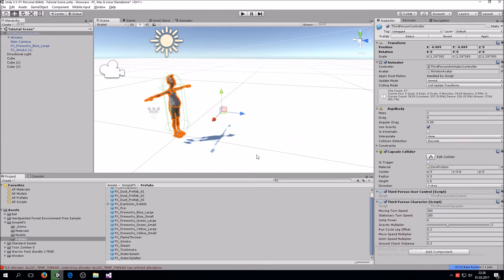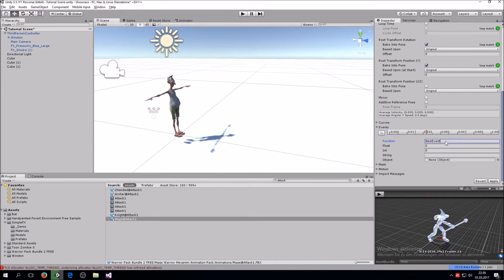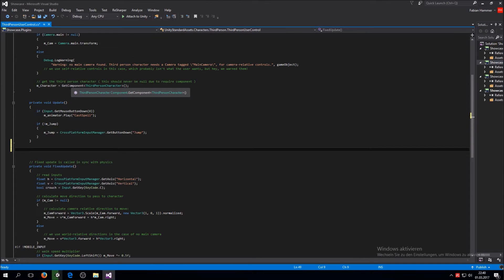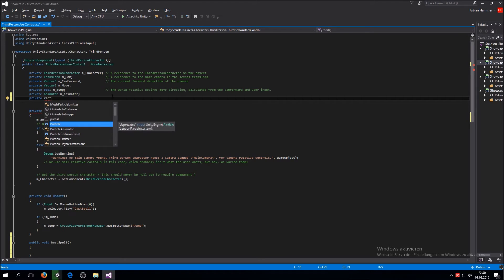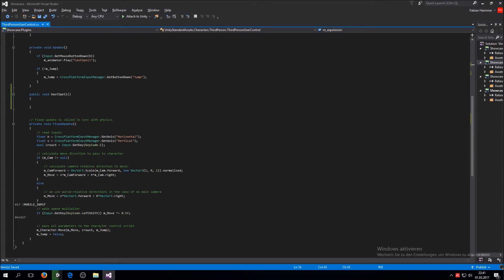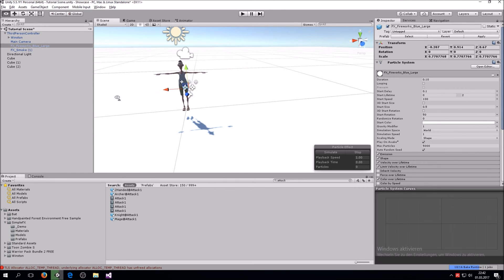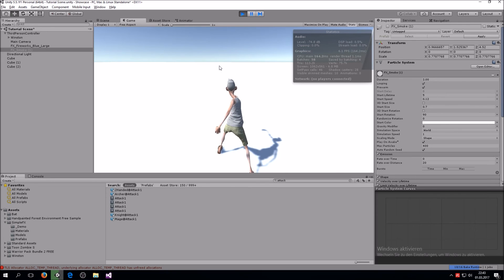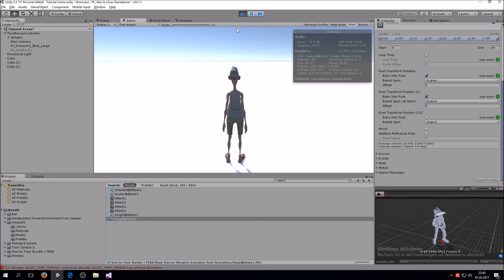Unity 5 Tutorial - Animation Events - Spell Casting (Part 3)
This is the Third Part of my Spell Casting Tutorial Series. Please Enjoy!